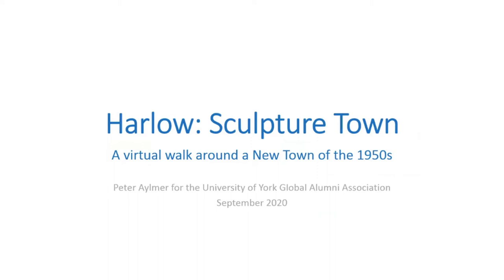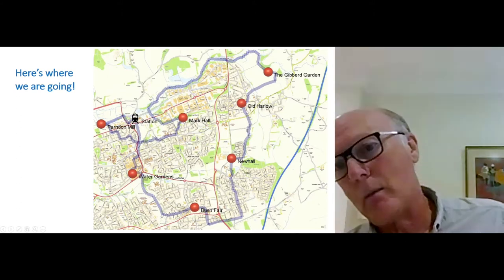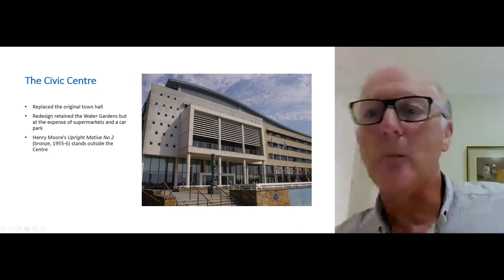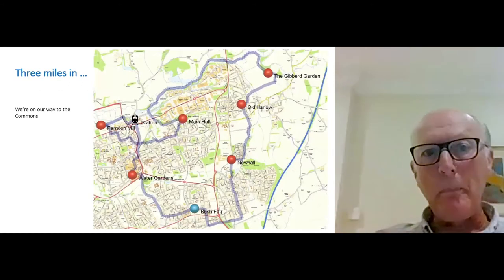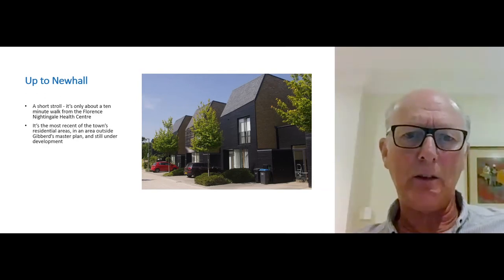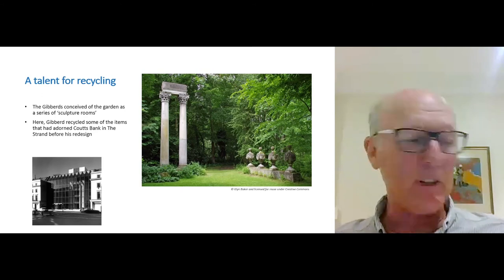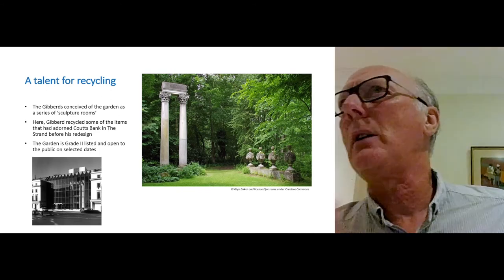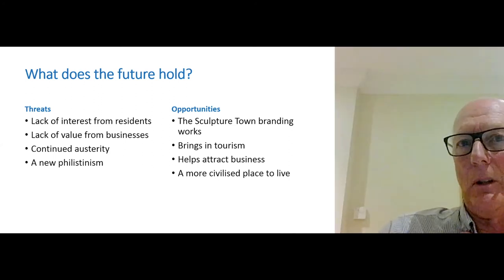Virtual Harlow Sculpture Tour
Hosted by Peter Aylmer (BA Mathematics and Economics, 1972 ), author of popular books such as 'Walking in London' and 'Walking in Essex', this virtual tour will enable you to join Peter on his latest adventure, from the comfort of your own home.

Inherent to the vision of Harlow's master planner, Sir Frederick Gibberd, was the value of public art in the townscape in the form of sculpture. It is a heritage that lives on, and Harlow is now designated as Britain's first Sculpture Town. See how some of the town's 100+ public sculptures work in settings ranging from health centres to supermarkets and find out more about Gibberd, one of the principal British architects of the 20th century.